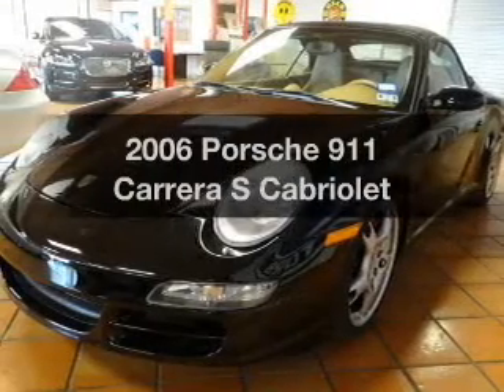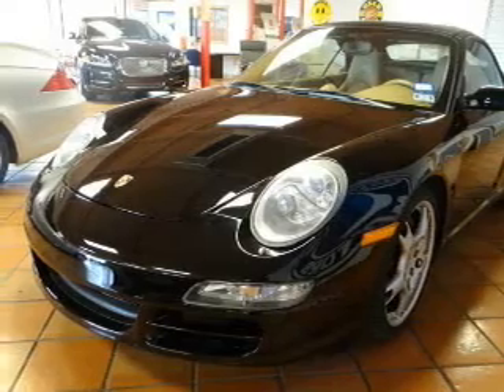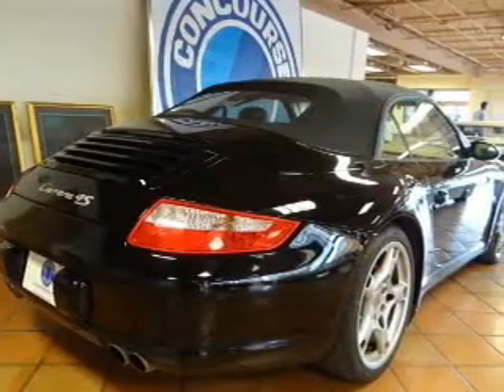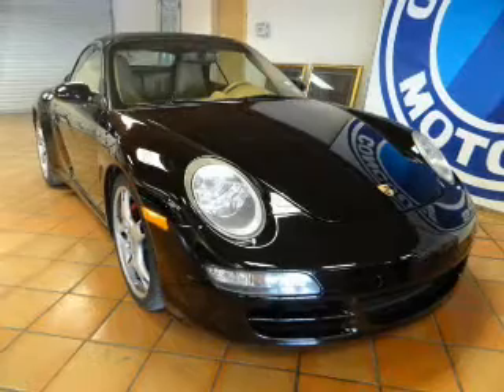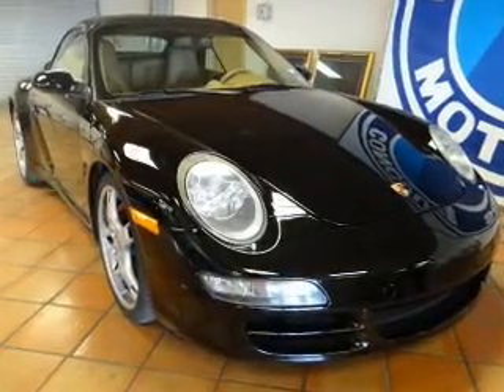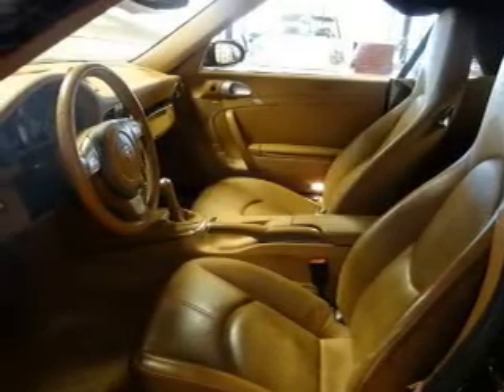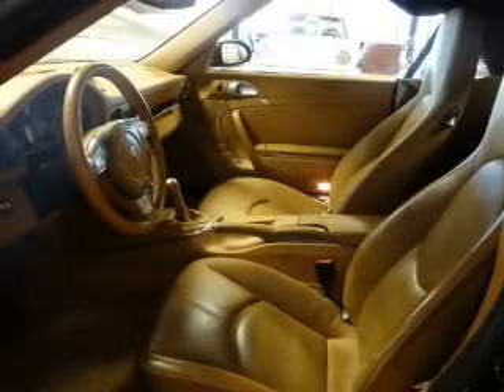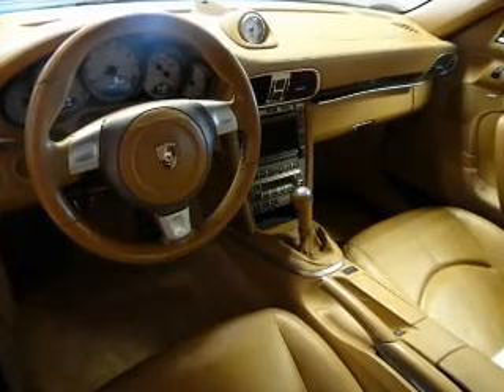2006 Porsche 911 - San Antonio TX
This vehicle represents similar vehicles available at Concourse Motors.
for availability of specific vehicles.

Phone:
Year: 2006
Make: Porsche
Model: 911
Trim: Carrera S Cabriolet
Engine: 3.8 liter H6 24 valve MPFI DOHC
Transmission: 6-Speed Manual
Color: Basalt Black Metallic
Mileage: 46467
Address:
9907 San Pedro Ave